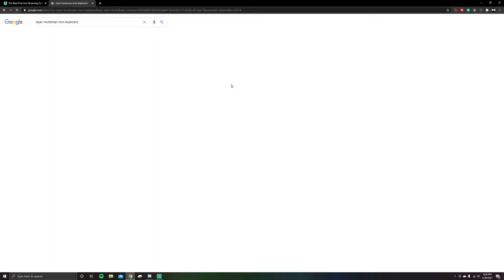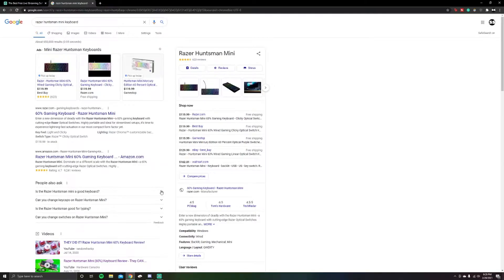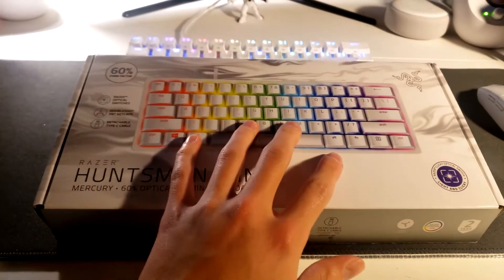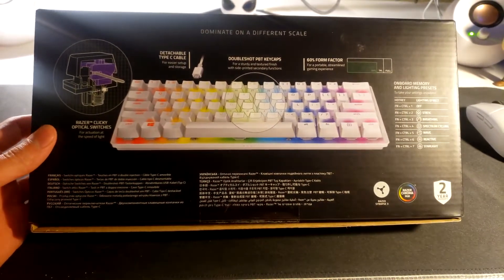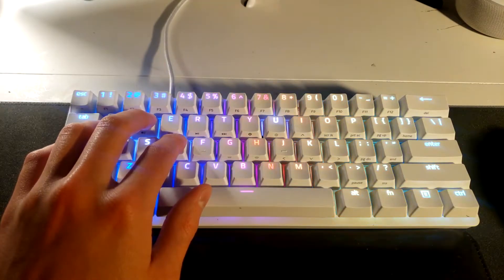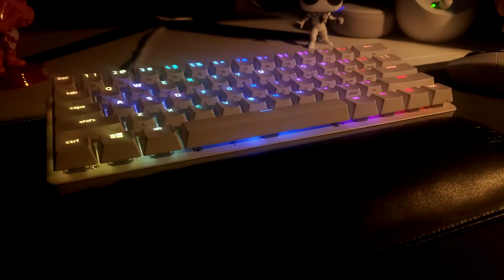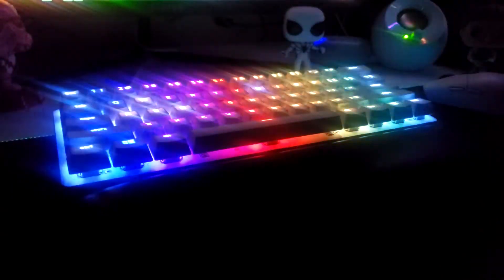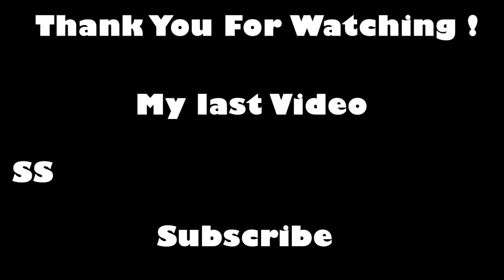Razer Huntsman 60% Keyboard Review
In this short video, I go over the basics of the Razer Huntsman 60 percent miniature keyboard.